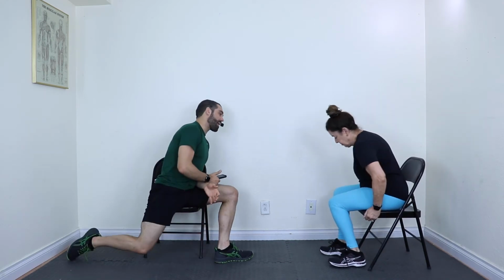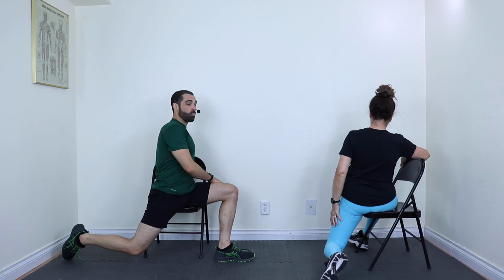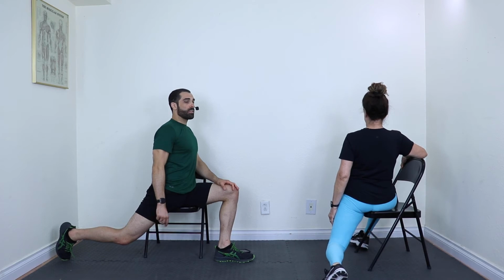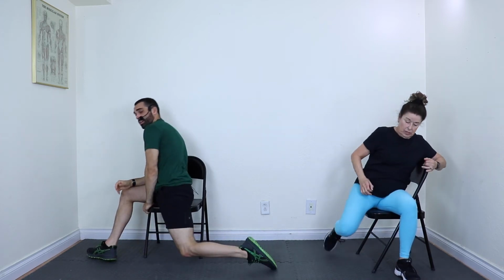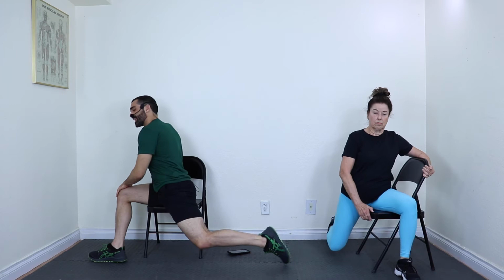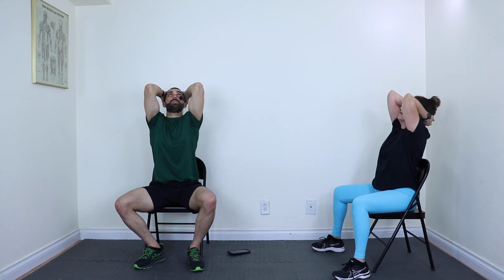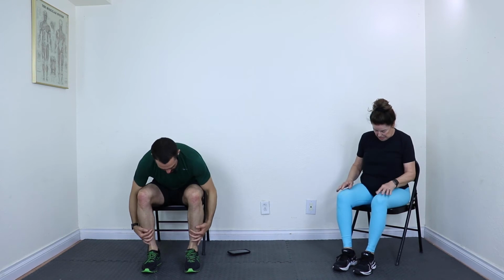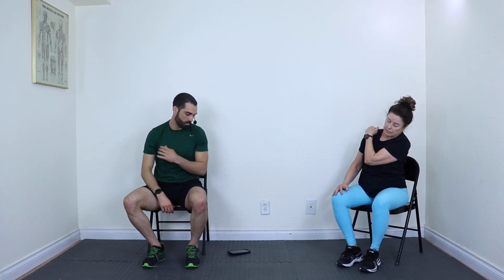15 Min Upper Body Chair Workout For Seniors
No exercise equipment is needed! Just bring your lovely self, a chair, and some water. All the stretches and exercises can be done seated or standing and all of our workouts can be done by EVERYONE!

Here at SeniorFit, we're dedicated to helping older adults improve their fitness with exercise. Our mission is to help seniors become happy, healthy, and FREE to live their best life. Enjoy :)

►Want an EASY & FREE way to find all our workouts? Sign Up for our FREE easy-to-use workout library